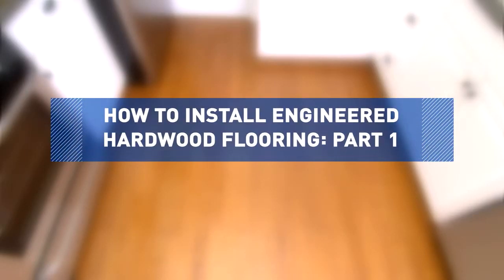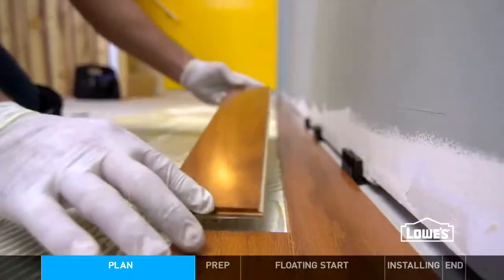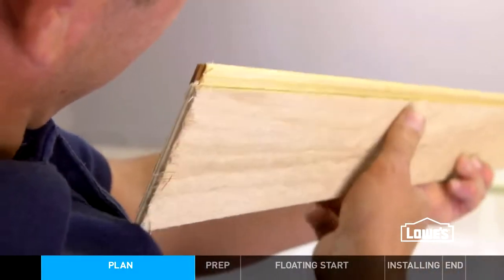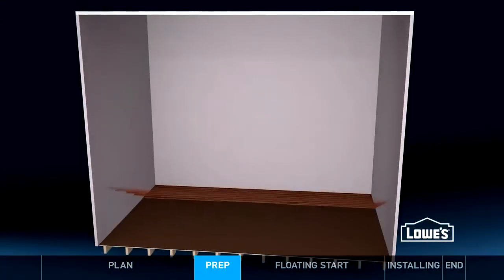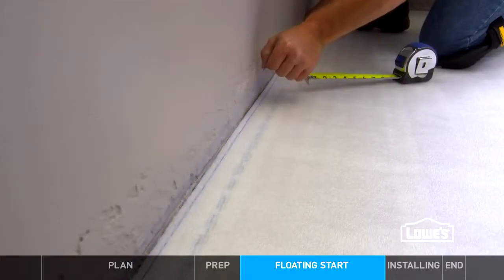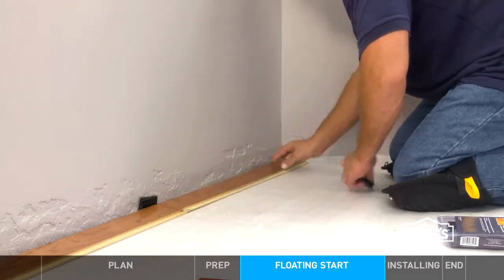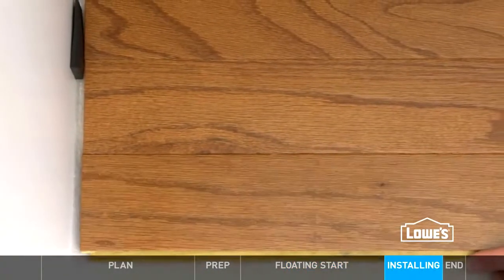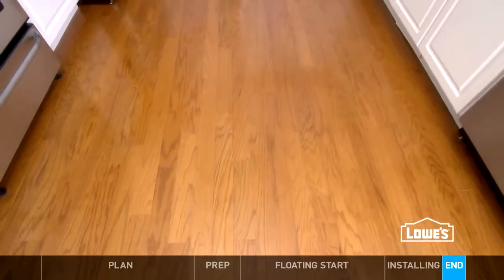Làm thế nào để lắp đặt sàn gỗ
hướng dẫn lắp đặt sàn gỗ

Công ty TNHH XD Sản Xuất Thương Mại Gia Hoàng
Địa chỉ: 869 Trường Chinh, Phường Tây Thạnh, Quận Tân Phú, TP. HCM